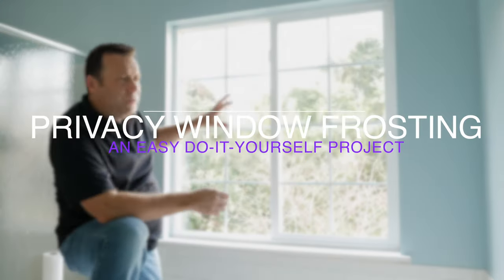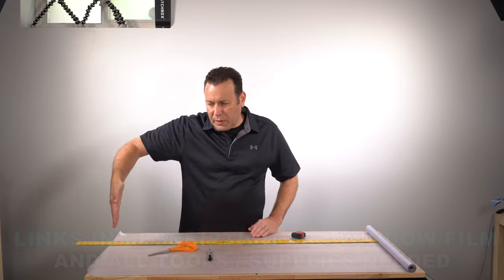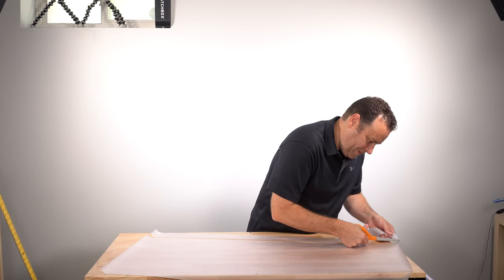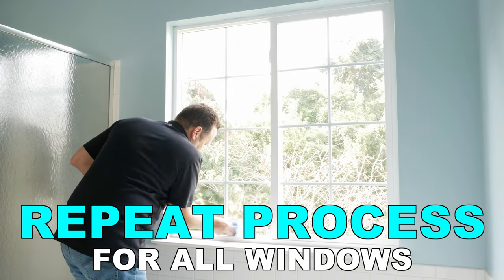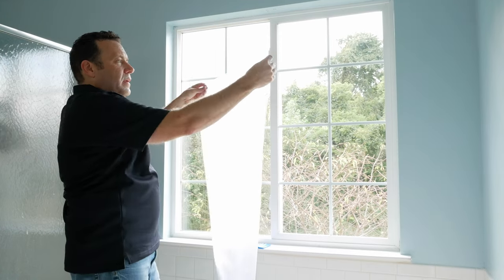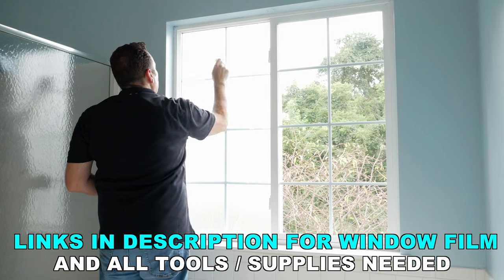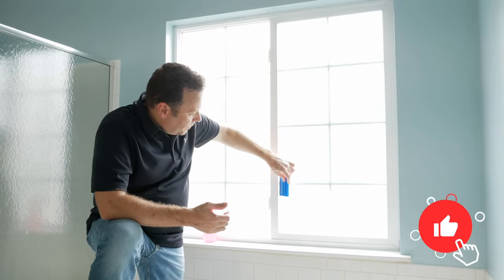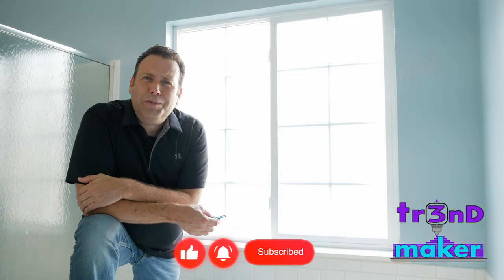How to Install Privacy Frosting on Glass Windows in 5 Minutes | DIY Window Film Tutorial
Learn HOW TO INSTALL Privacy Frosting on your glass windows in less than 5 minutes...
✅ Privacy Window Frosting Film [AMAZON]

Privacy Frosting is a great way to add privacy to your home or office without sacrificing natural light. With this quick and easy DIY window film, you'll be able to achieve a frosted glass look that's both stylish and functional. Follow along as we guide you through the process step-by-step, from preparing the surface to applying the film and trimming it to fit. By the end of this video, you'll have a beautifully frosted window that provides privacy and adds a touch of elegance to any room.

Link to Frosted Glass Window Film with Multiple Sizes Available:
✅ Frosted Window Film [AMAZON]

Additional Supplies Needed:
✅ Squeegee/ Scraper w Felt Edge [AMAZON]
✅ Straight Edge [AMAZON]
✅ Sharp Scissors [AMAZON]
✅ T-Square [AMAZON]
✅ Misting Spray Bottle [AMAZON]
✅ Microfiber Towel for Windows [AMAZON]
✅ Tape Measure [AMAZON]

Studio Equipment:
✅ Sony 4K Camera [AMAZON]
✅ Panasonic 4K Camera [AMAZON]
✅ Neewer Studio Lighting [AMAZON]
✅ GVM RGB Studio Lighting [AMAZON]
✅ Vanguard Alta Pro Tripod [AMAZON]
✅ Govee RGB Lighting [AMAZON]

tr3nD maker